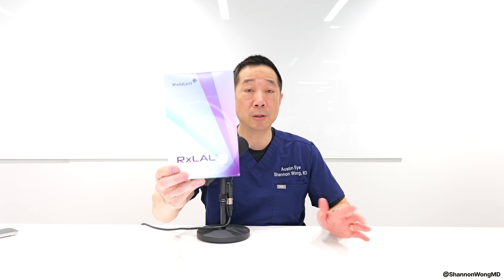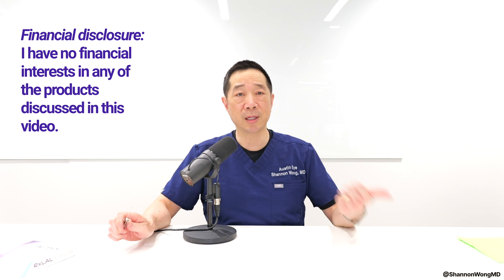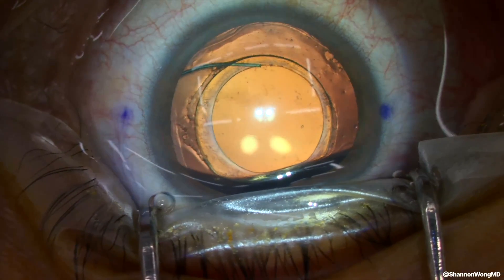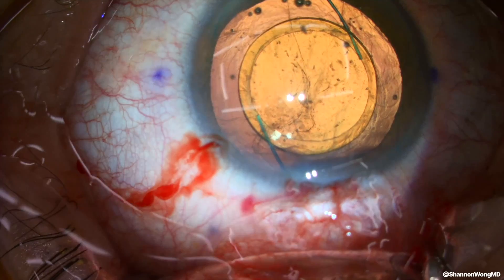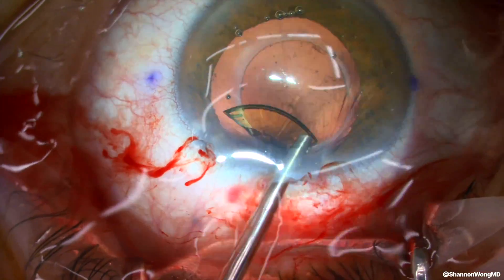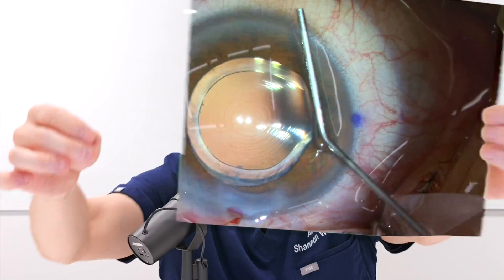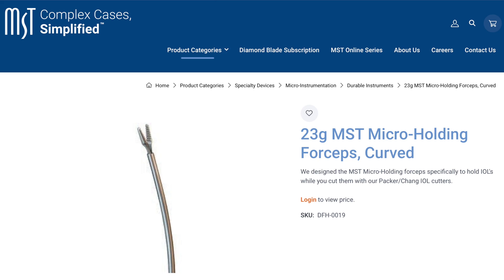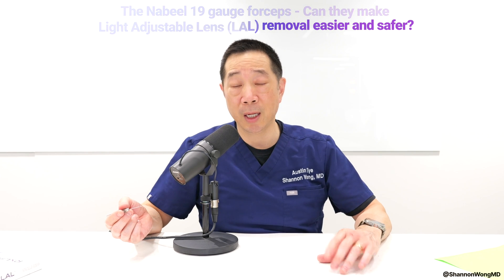New instrument makes light adjustable lens (LAL) removal/explantation easier. Shannon Wong, MD.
Intraocular lens exchange: A Trilogy. Episode 1 of 3: Light adjustable lens removal is a bitch.

The Nabeel 19 ga forceps have a design that makes removal of the light adjustable lens easier compared to the microsurgical technology (MST) 23 ga micro-holding forceps.  We explain and show why this is the case.

This video also shows intraocular lens exchange (IOLX) where we remove the Light Adjustable Lens (LAL) and replace it the the Envy multifocal lens.